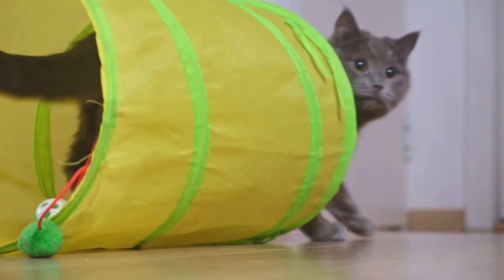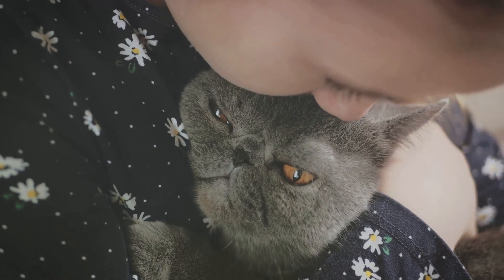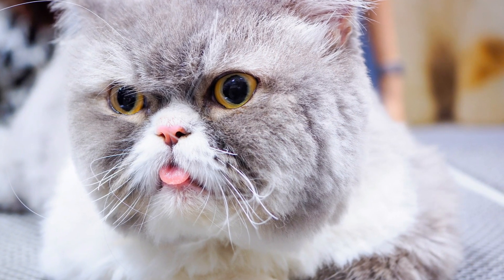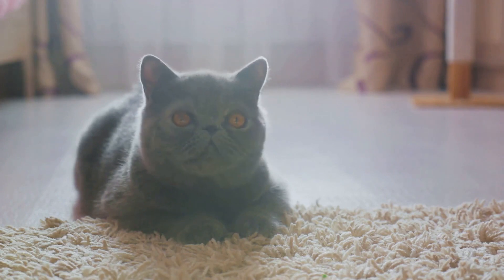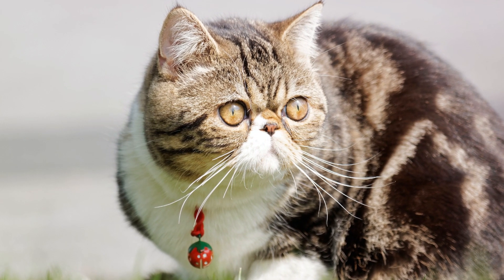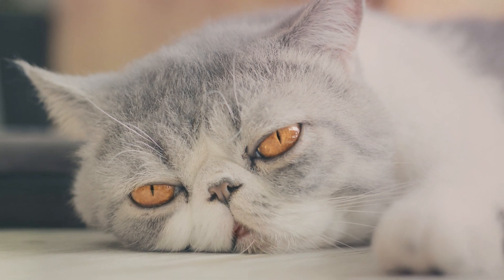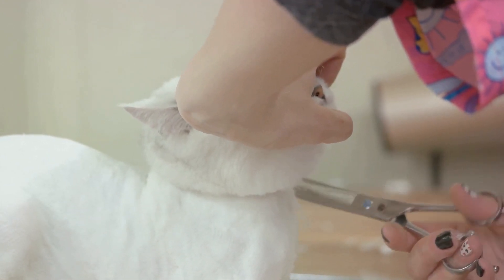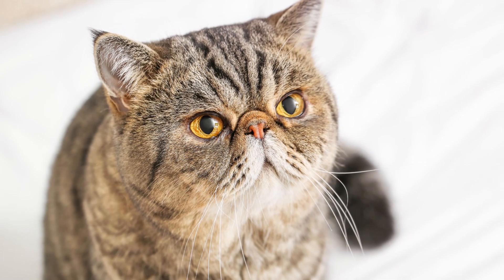Everything You Need To Know About Exotic Shortahir Cat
Discover everything you need to know about Exotic Shorthair Cats in this comprehensive video! From learning about this unique breed to understanding their characteristics, personality, and appearance, we cover it all. Get expert tips on grooming, health care, and behavior to ensure your Exotic Shorthair cat leads a happy and healthy life. Whether you're considering adopting an Exotic Shorthair kitten or already have one as a beloved pet, this video provides valuable information and facts to enhance your understanding and bond with these fascinating felines. Dive into the world of Exotic Shorthair Cats and become an expert on this wonderful breed!

OUTLINE:
00:00 A Furry Enigma
01:00 The Origins and Features of the Exotic Shorthair Cat
02:22 The Exotic Shorthair Cat as a Companion
03:55 The Exotic Shorthair Cat